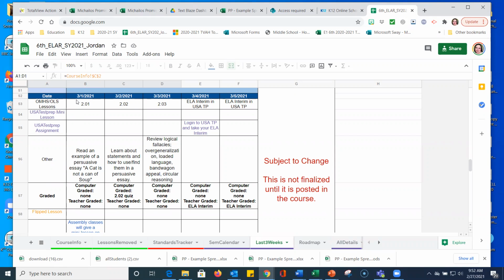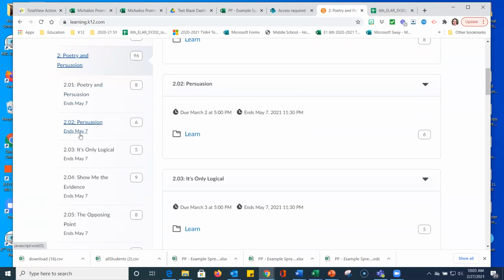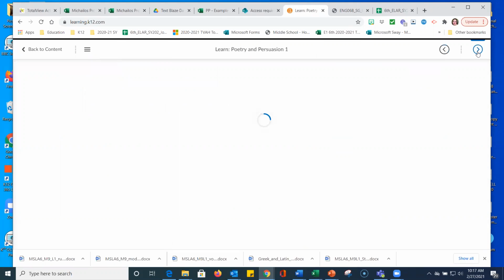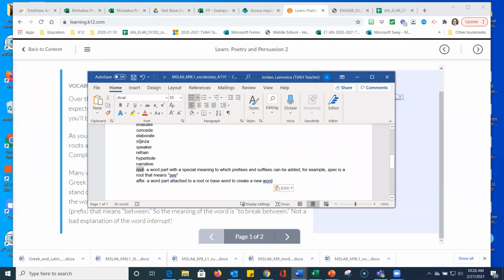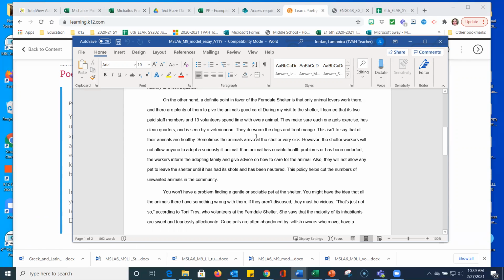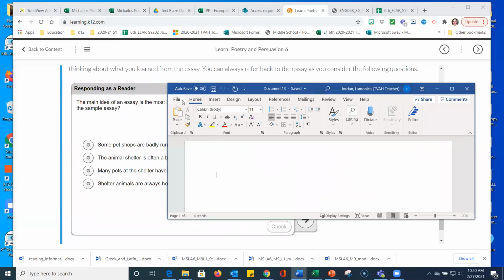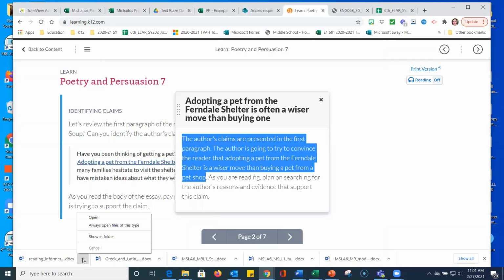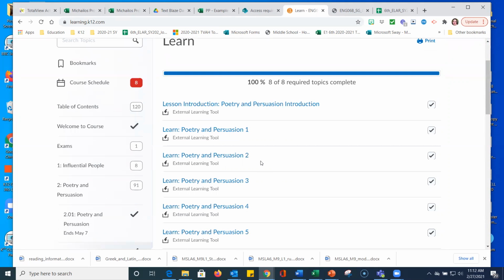2.01 OLS Lesson Poetry and Persuasion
Mrs. Jordan walks you through Unit 2 Lesson 1 Poetry and Persuasion. I demonstrate how to find materials, download, fill in, and create a review document, and how to take notes. Remember you can use the article from this lesson and any notes on the 2.02 Quiz. You may see questions from this lesson on the 2.02 Quiz.